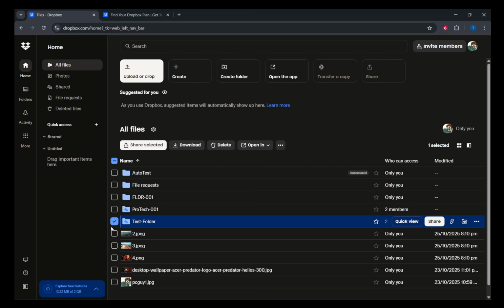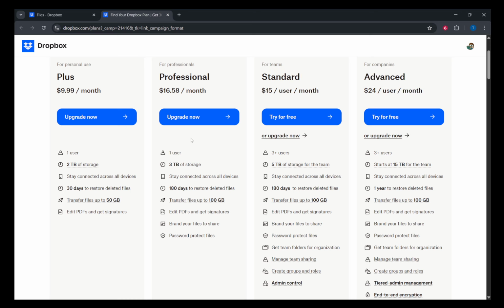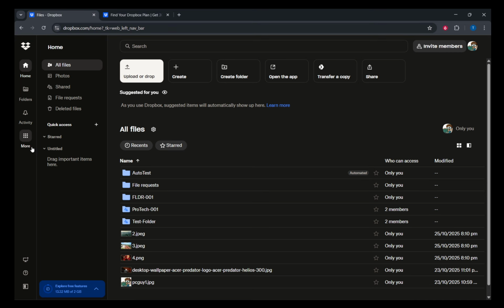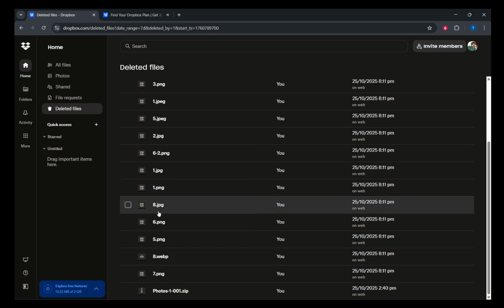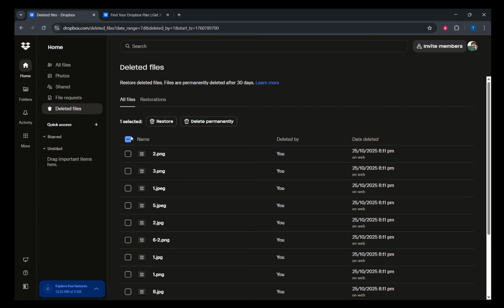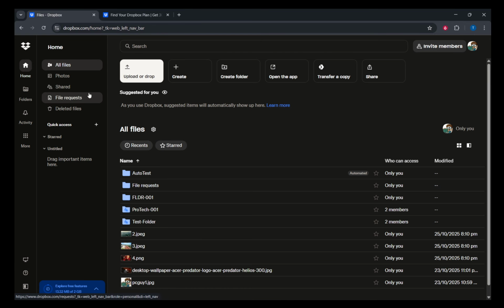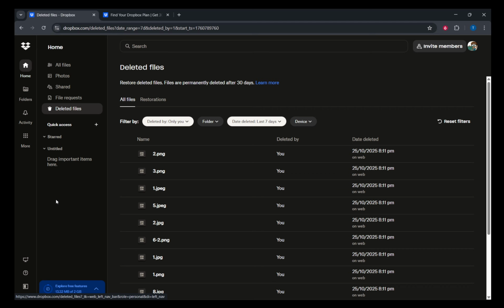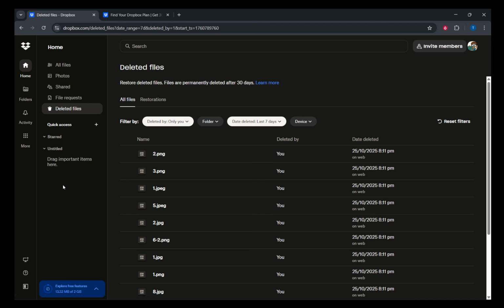How to Recover Deleted Files in Dropbox Within or After 30180 Days [2025 Guide]